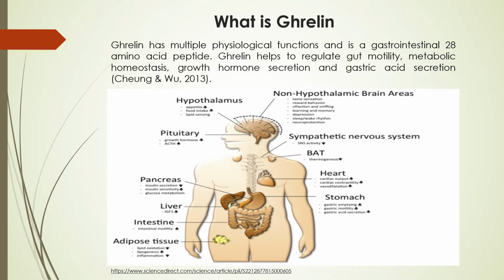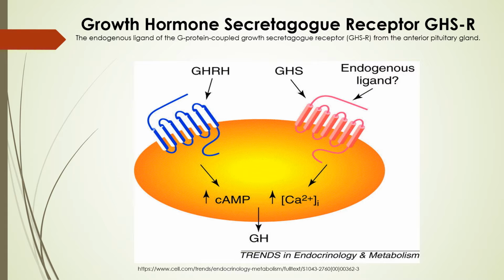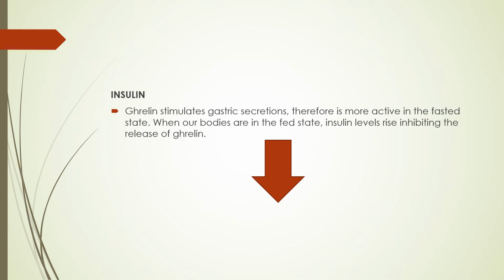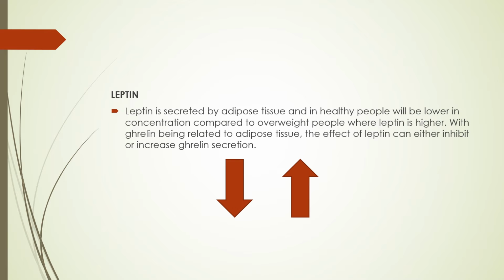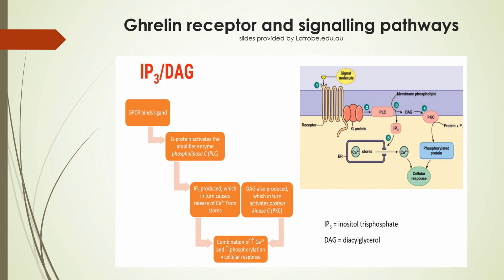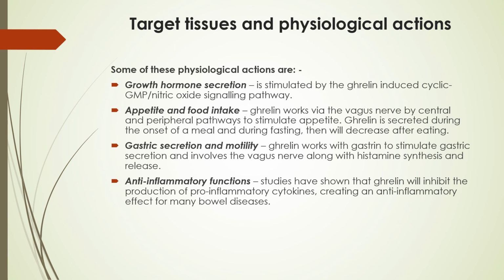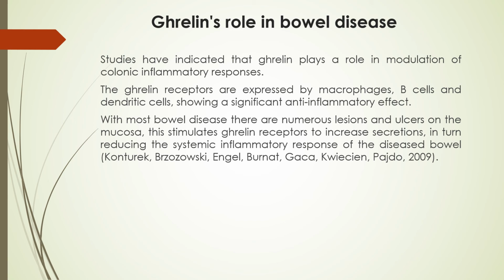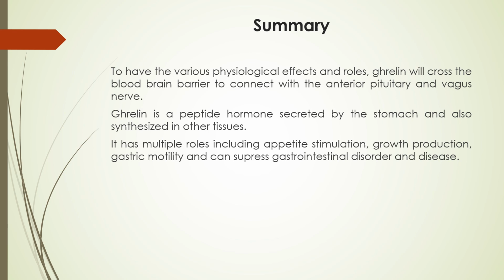Physiological roles of Ghrelin Fiona Ferrier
Module 1 – Scientific Communication Assignment
Physiology B – HBS204
Fiona Ferrier